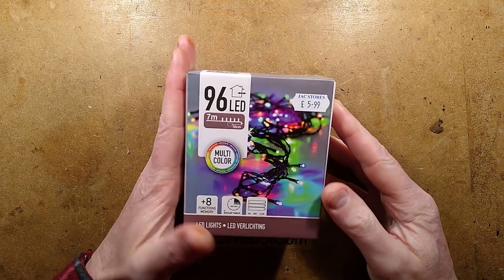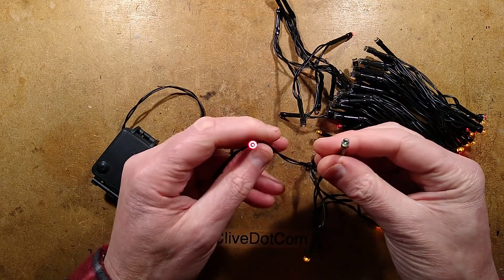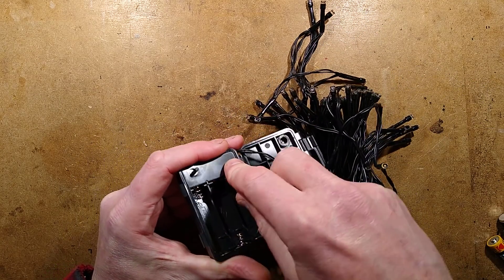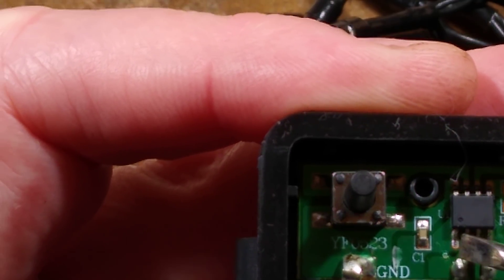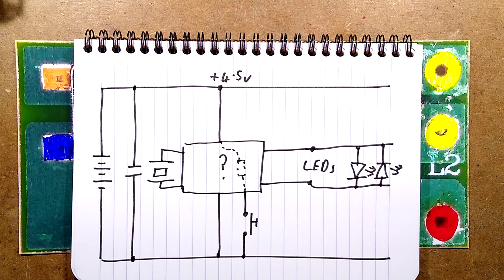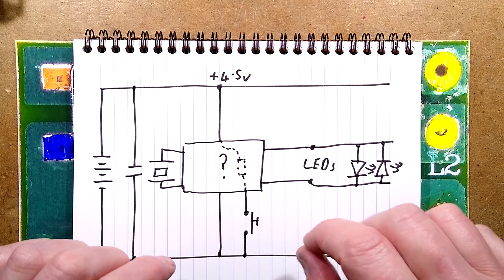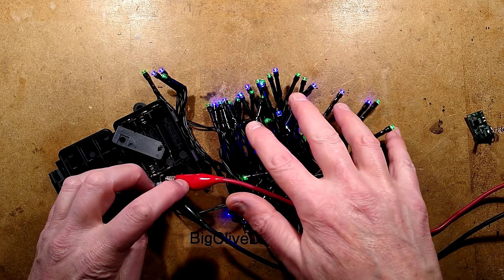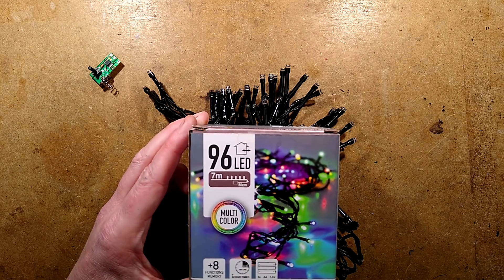Very minimalist Xmas lights control PCB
I thought I'd take apart a set of new Xmas lights to see how they are evolving.
The answer is that I doubt they could evolve more without going to a blob chip.

The pinout of the chip is similar to a PIC12 microcontroller, but I'm not sure what it actually is.
The LED driving comes directly from two IO pins, so the chip has either got a built in H-bridge driver, two high current outputs, or they may just be abusing standard outputs and relying on the internal FET resistance to limit the current.

After the video I reassembled the module and tested it on a bench power supply.  It drew 84mA while alternating and 64mA while static (alternating quickly) on a 4.5V supply.

I did a voltage/current test on an alternating mode, and the results were:-
4.5V 80mA
4V 60mA
3.5V 39mA
3V 15mA
2.7V 4mA

Below 2.7V the unit shut off, which is good for NiMh cells as it will reduce the risk of reverse charging of the first one to discharge completely.  The intensity at 2.7V was pretty good for just 4mA.

The use of alternating polarity LEDs saves a lot of wire for a flashing effect, and may also reduce the risk of static DC corrosion of the wires when water inevitably wicks up the LED heat shrink.  Unfortunately it makes it a bit harder to run the string directly from a simple USB power cable adaptor.

The 32.768kHz crystal frequency would need divided by 15 binary stages to get to 1Hz.  A PIC microcontroller has the option of an RTCC (Real Time Clock Counter) which can be set to divide the clock frequency.  It could be used to pre-divide and allow a more relaxed incrementing of the second stage counter for daily cycle timing in software while also maintaining the flashing patterns.